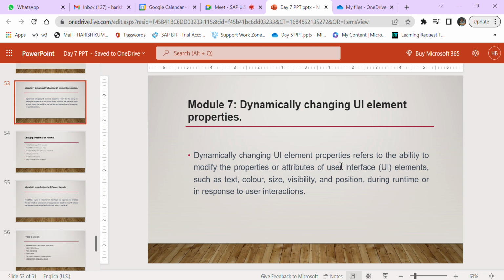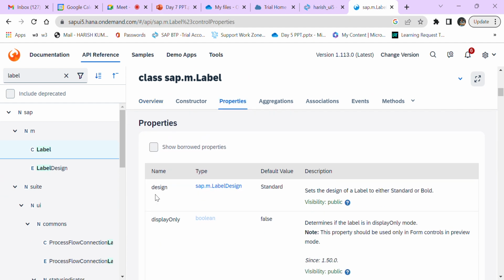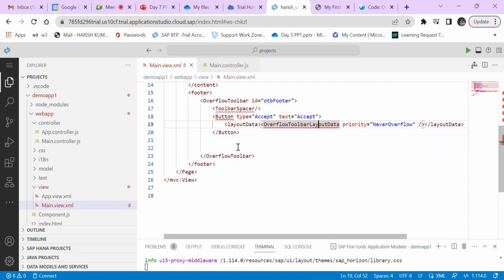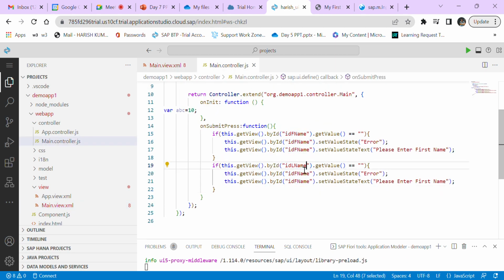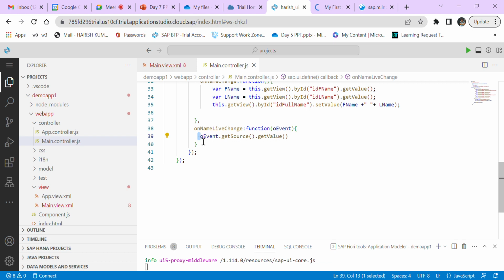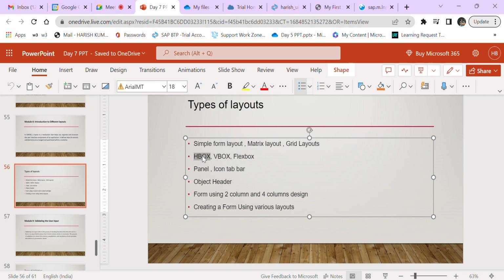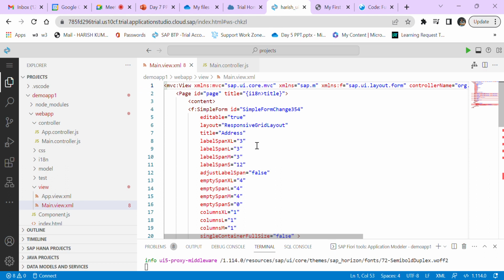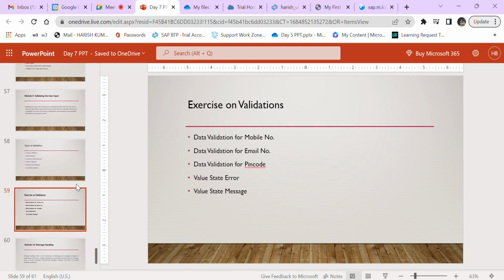Day 7 Dynamically Changing UI Properties & Layouts